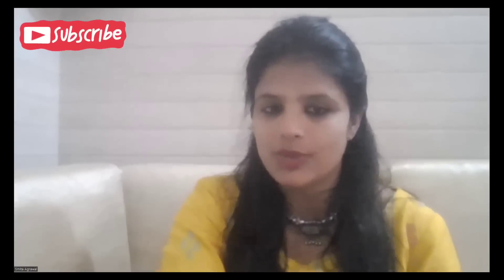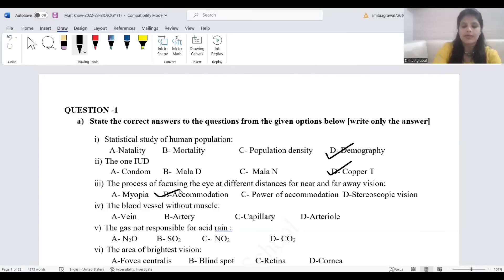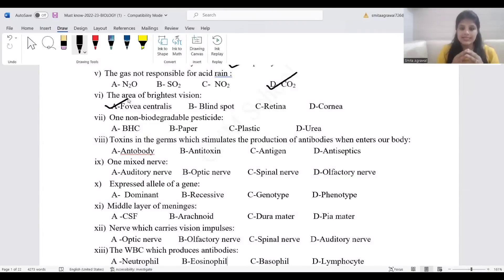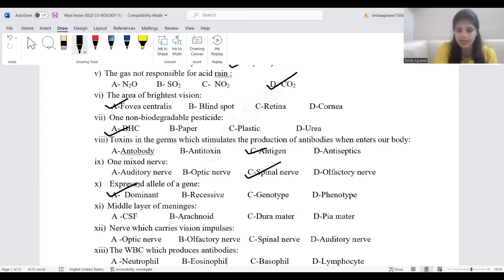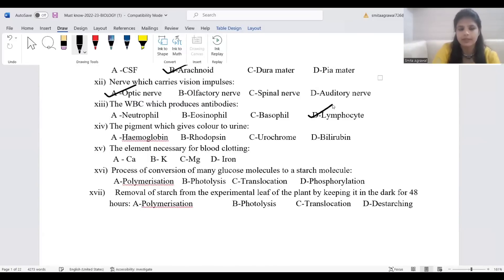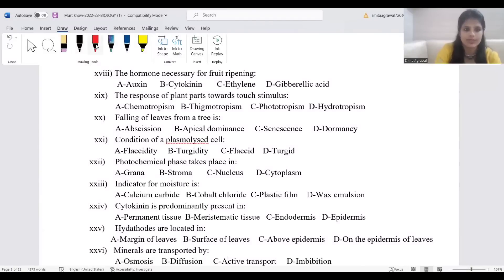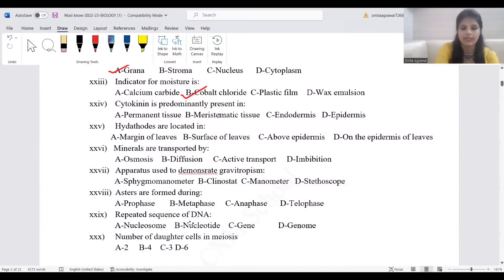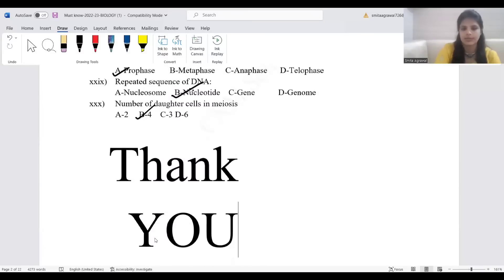Biology MCQs with SWS | ICSE Class 10 | Smita Agrawal Ma'am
In this video, Smita Ma'am tests you with 30 MCQs from different chapters of ICSE Class 10 Biology.